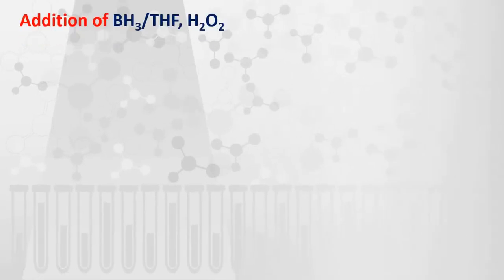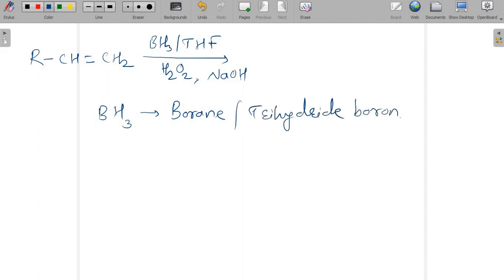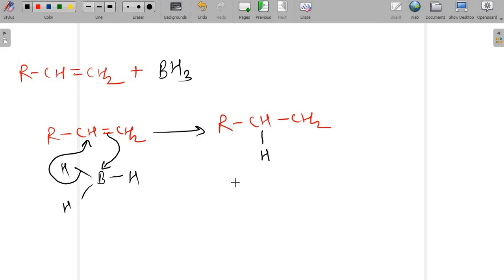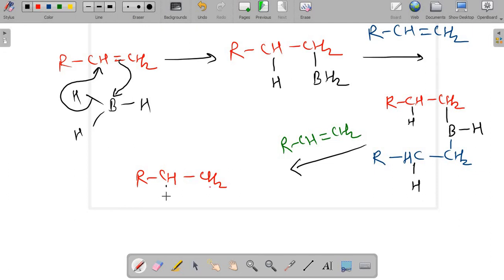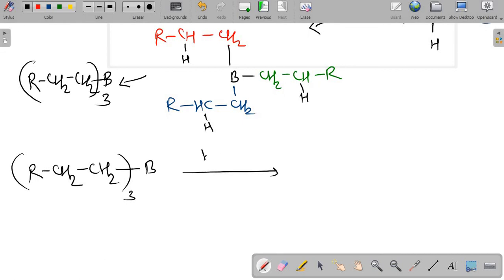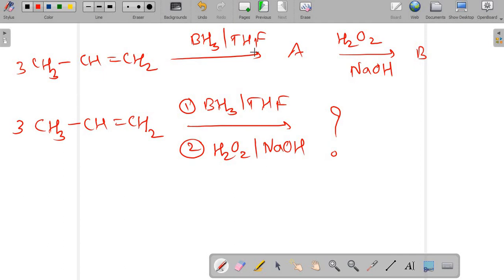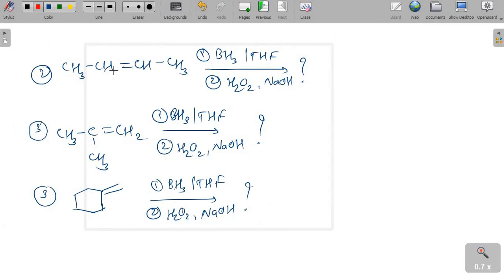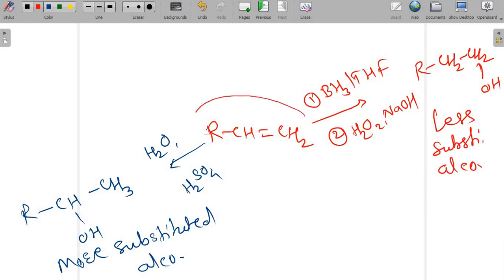Reaction of Alkenes | Preparation of Alcohol | Hydroboration oxidation | 11th | 12th | IIT | JEE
In this video the Reaction of Alkenes is shown. Here the Preparation of Alcohol by Hydroboration oxidation reaction is explained in simple language. This video is helpful for the 11th 12th and the students those who are preparing for NEET, JEE, CET IIT.

Hydroboration-oxidation

My Accessories